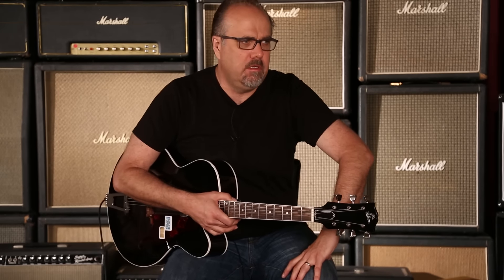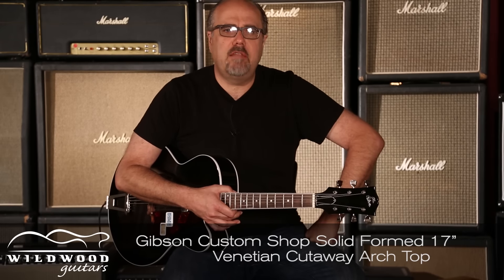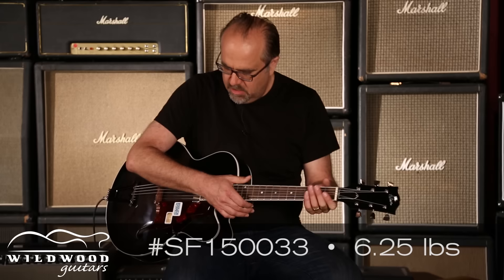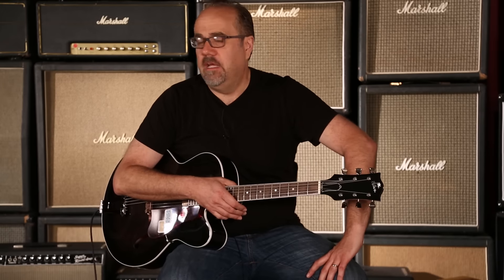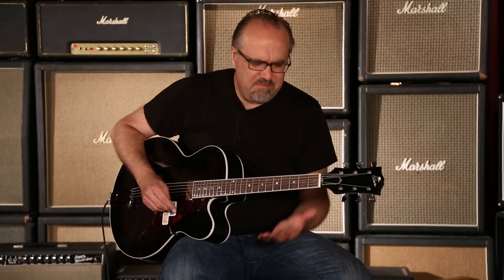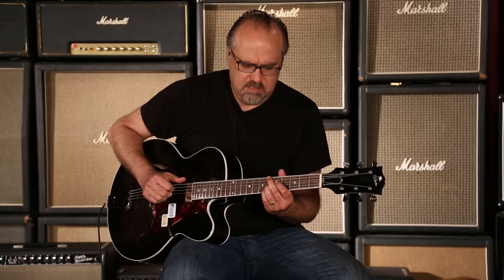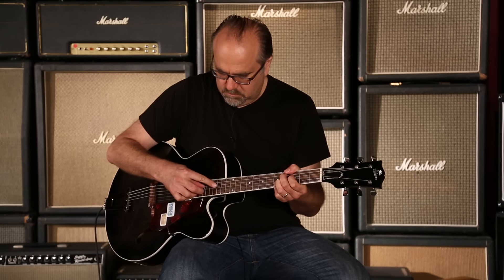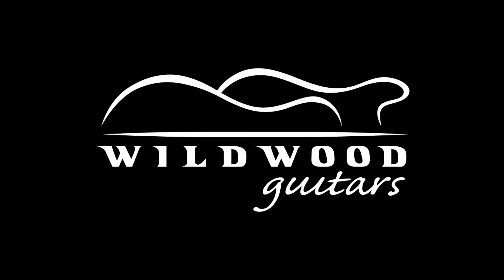Gibson Custom Shop Solid Formed 17” Venetian Cutaway Arch Top • SN: SF150033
The first guitar to be introduced in the Solid-Formed by Gibson range, the 17” Venetian Cutaway Archtop represents simple elegance in both thought and design. It starts with an Eco-Friendly proprietary construction process that requires only 1/3 of the wood of conventional carved top design for its top and back and 1/2 of the wood for its neck. These lead an impressive list of features that represent significant advancements in both tone and construction.

Serial Number: SF150033
Brand: Gibson Custom Shop
Model: Solid Formed 17” Venetian Cutaway Arch Top
Finish Color: Trans Black
Weight: 6.25 lbs
Top Wood: Solid Formed Spruce
Back & Sides Wood: Solid Formed Maple
Neck Wood: Solid Formed Neck
Neck Shape: '59 Neck
Neck Dimensions: .920 1st - 1.030 9th
Fingerboard: Rosewood
Fingerboard Radius: 12"
Fingerboard Inlays: Pearloid Dot
Scale Length: 24 3/4"
Width at Nut: 1 11/16"
Binding: Single-Ply
Pickups: Johnny Smith Neck-Mount Humbucker
Controls: Master Volume and Tone
Bridge: Rosewood
Tailpiece: Trapeze
Case: Black Hardshell Case
COA: Yes